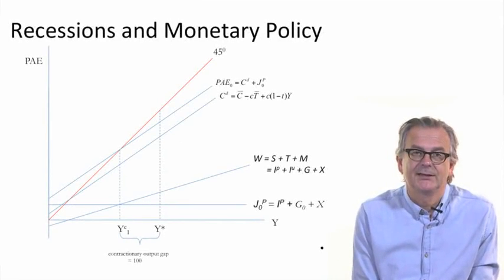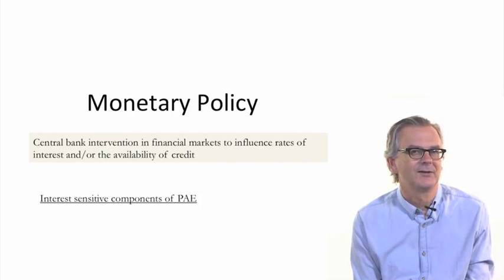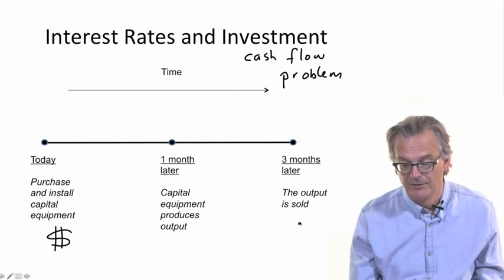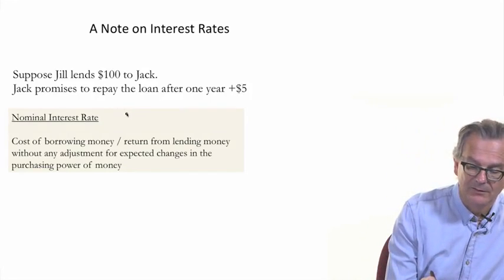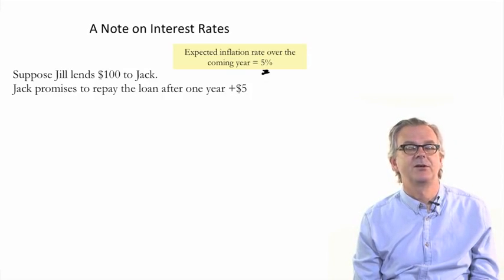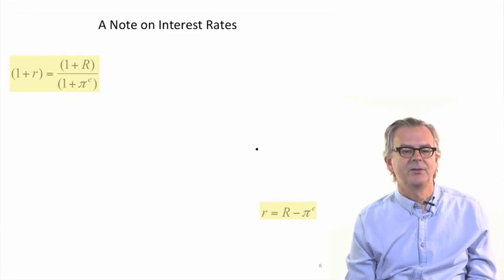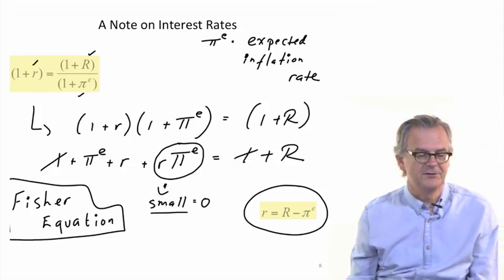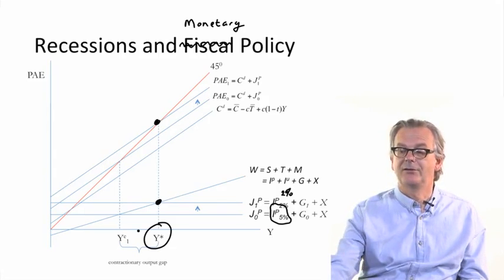The Business Cycle Lectura 7 Parte 4